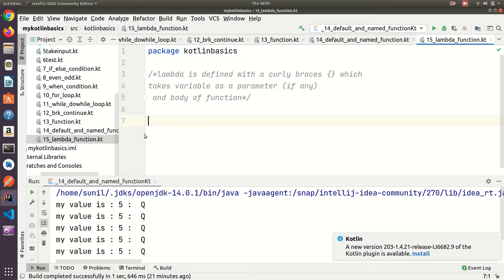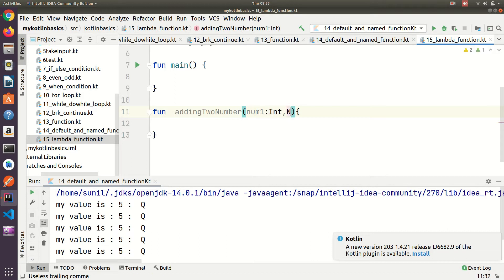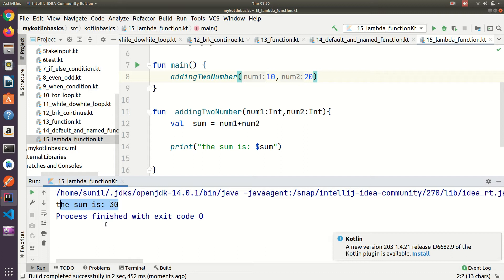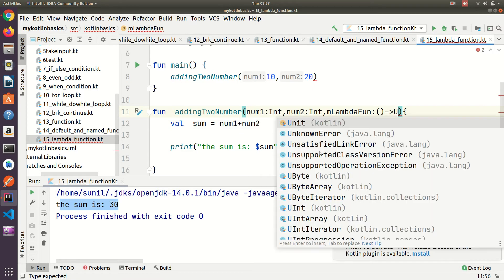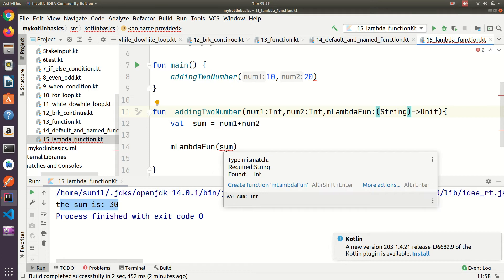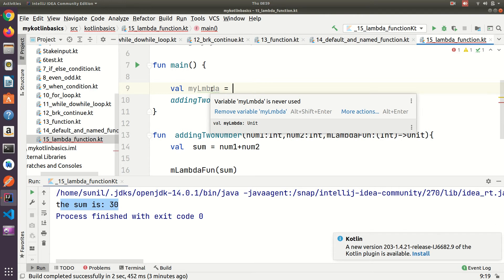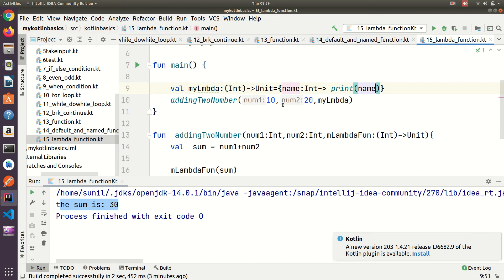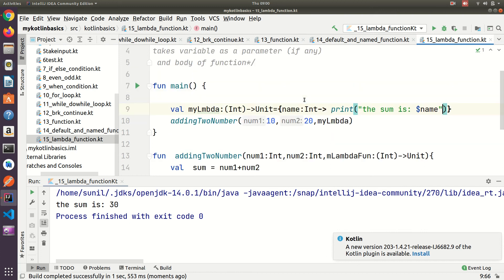Kotlin Lambda function | Part 16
Namaste Coder in this tutorial we are going to learn Lambda function in kotlin
Lambda is a function which has no name. Lambda is defined with a curly braces which takes variable as a parameter and body of function. The body of function is written after variable  followed by operator.